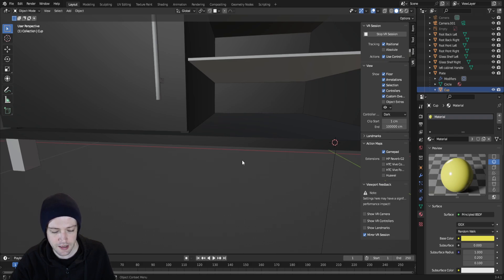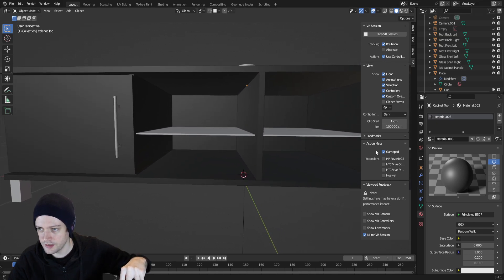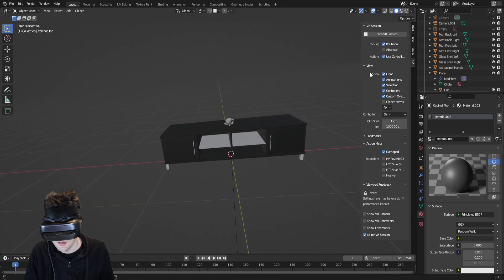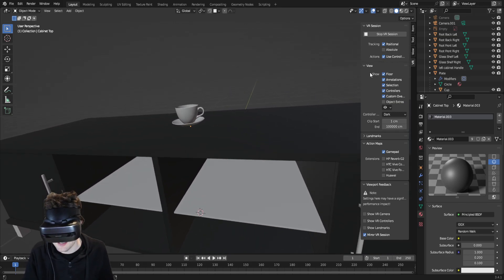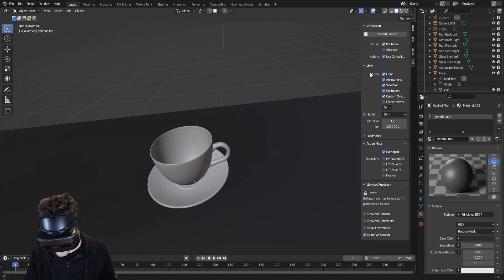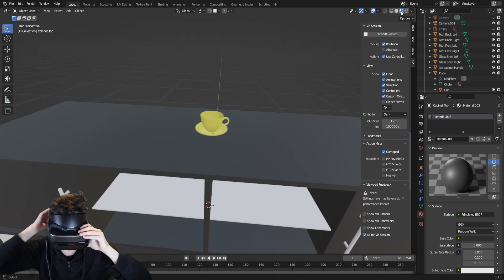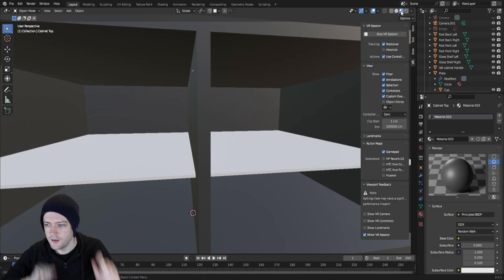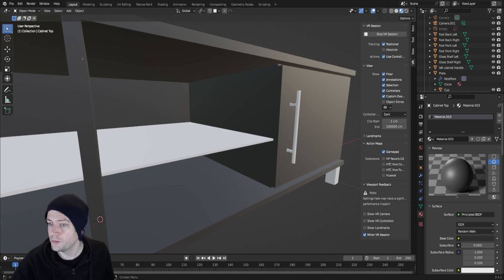Trying out VR in Blender | Daily CGI | Day 17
In this video I try out the VR add on in Blender with my Lenovo Mixed Reality Headset and a PS4 controller.